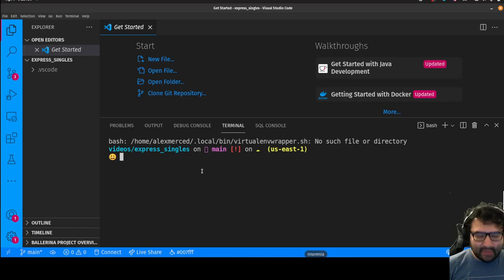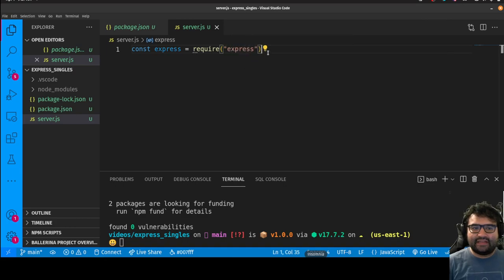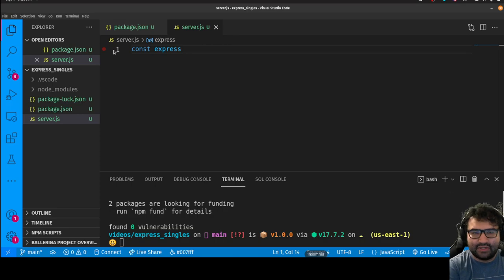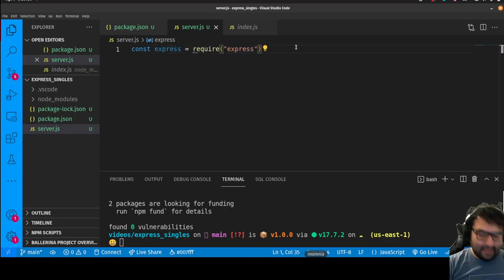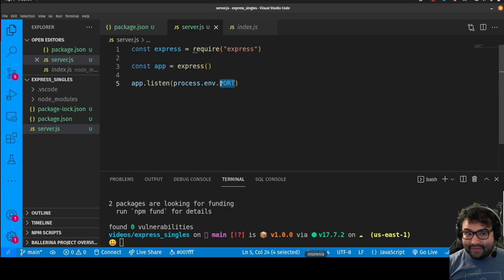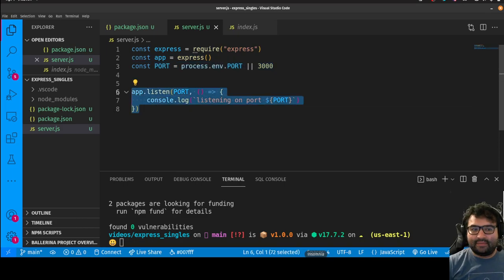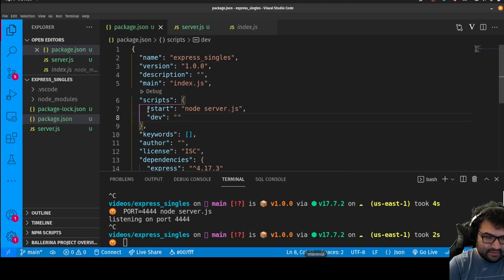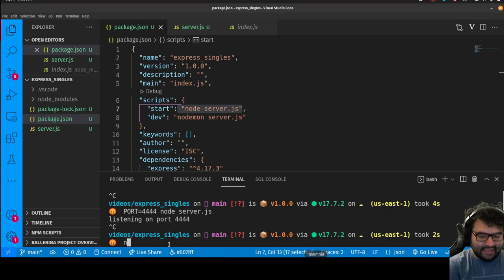AM Coder - Express JS - Basics of Setting up an Express Project